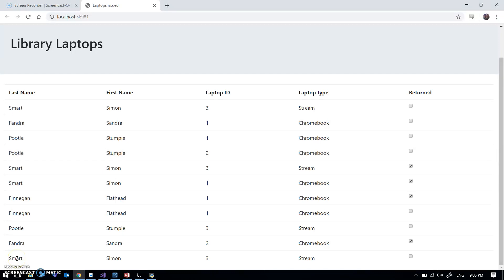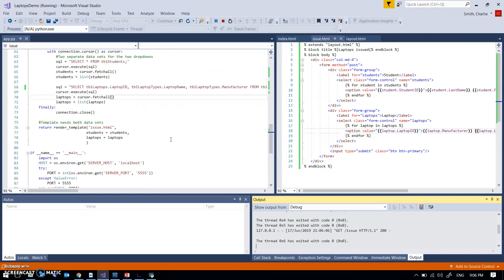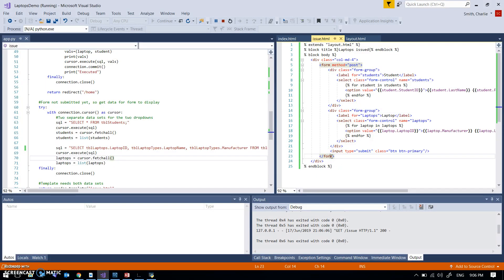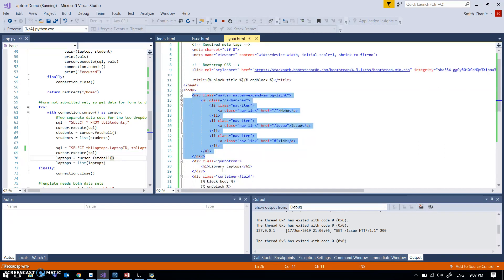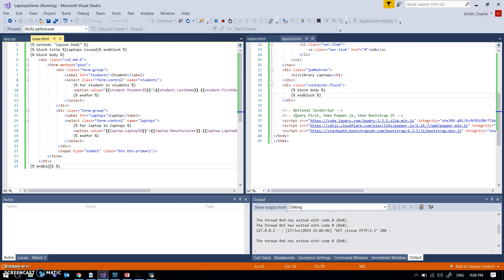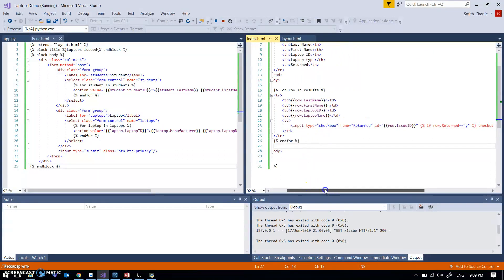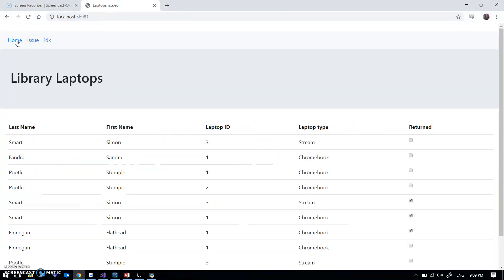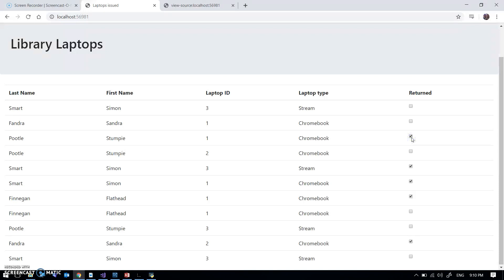Flask - layouts and checkboxes